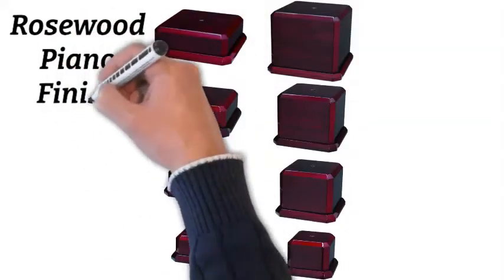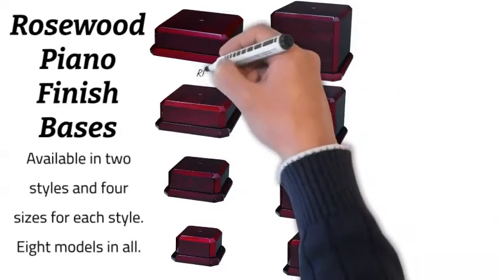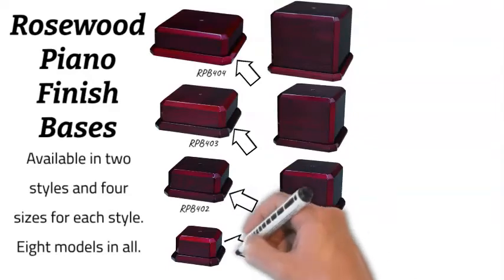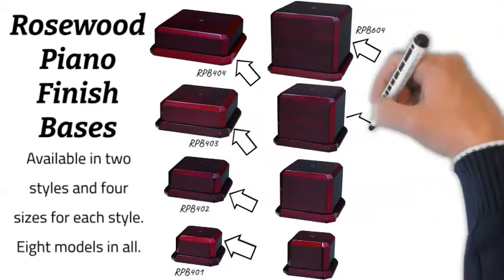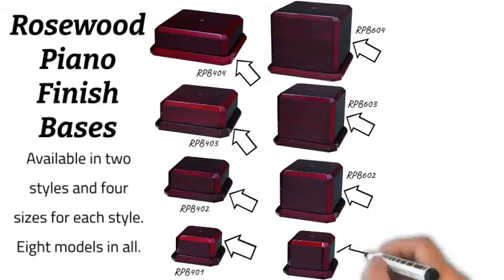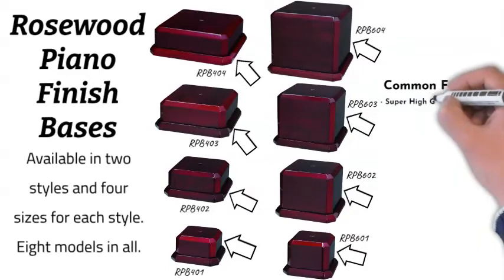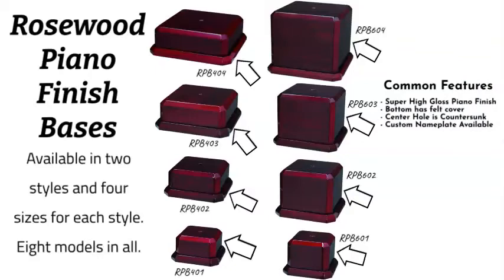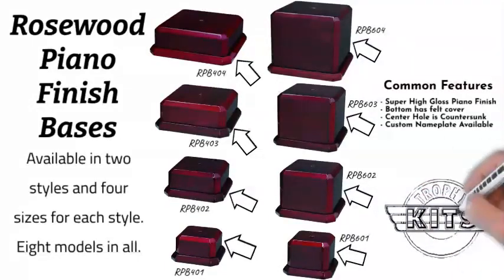Rosewood Trophy Pedestal Bases Product Overview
Learn about Rosewood finish trophy bases from Trophy Kits